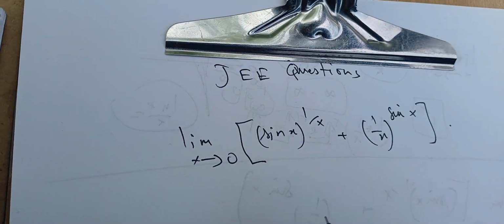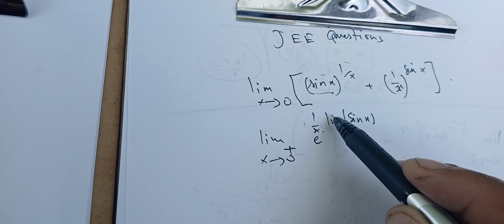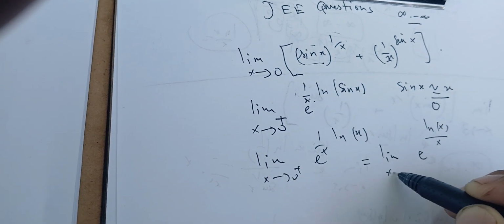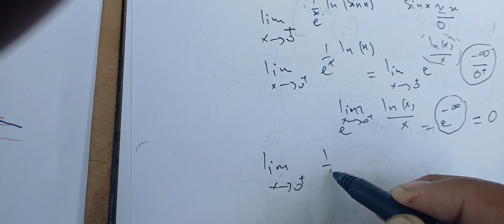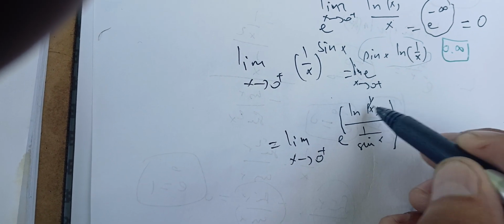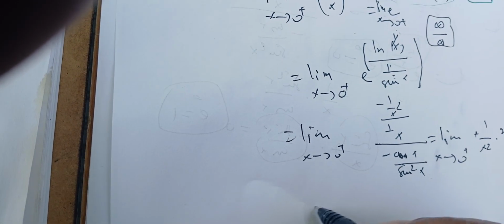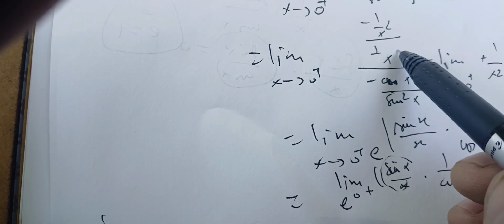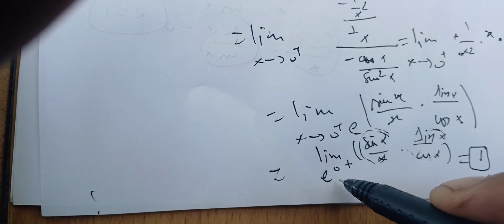lim as x goes to zero of (sin(x)^(1/x)+(1/x)^sin(x)) . JEE SAMPLE EXAM QUESTION